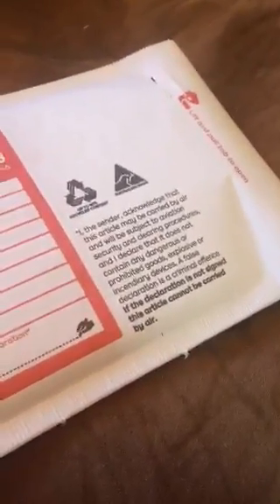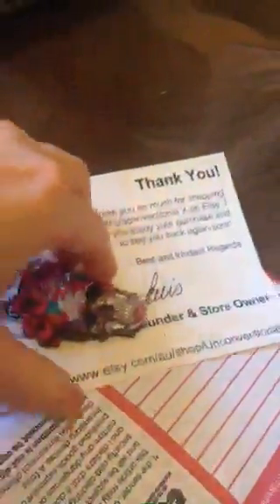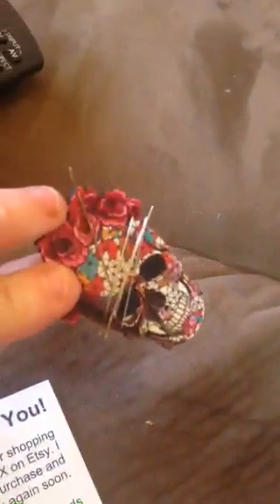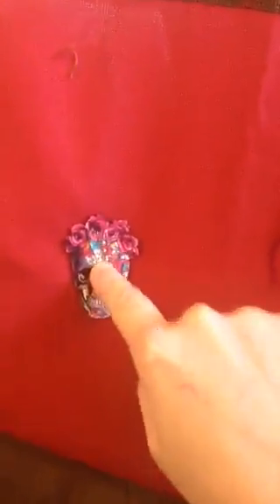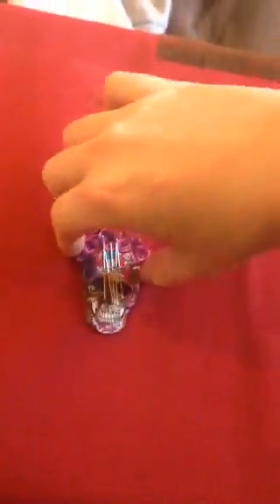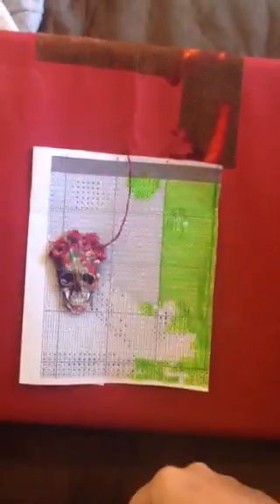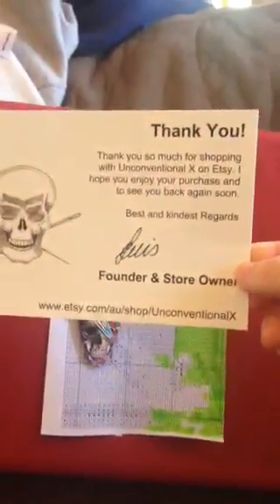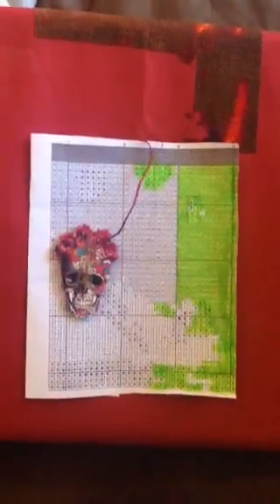Needleminders about and how you can use them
I've had lots of folks ask me about the various uses of a needleminder. I am sorry the quality isn't great, but I hope you get some ideas for uses from this video!